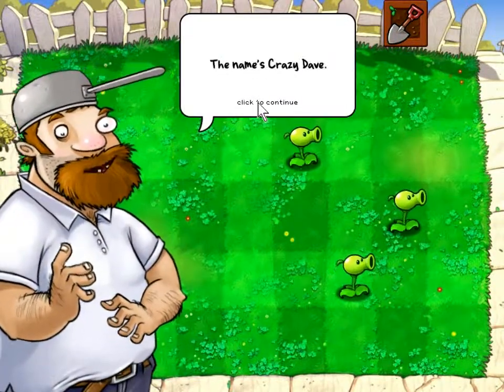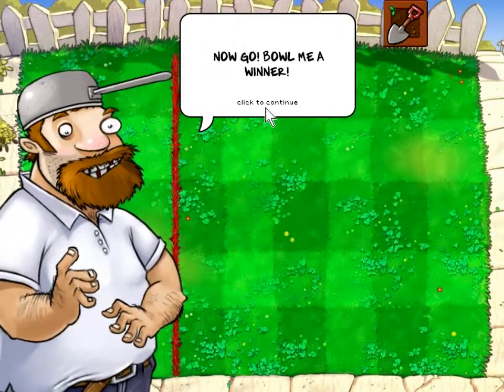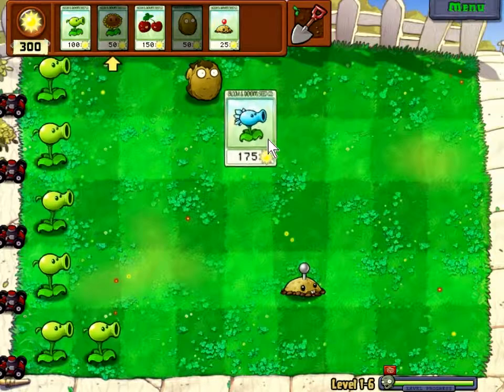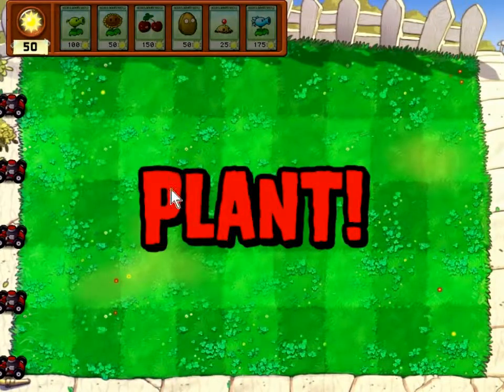Plants vs Zombies - 2 - No-Sun Challenge Run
Seeing how far I can make it in the original "Plants vs. Zombies" without planting any Sunflowers or Sunshrooms.

In this episode: Zombowling, and mouse-catching.